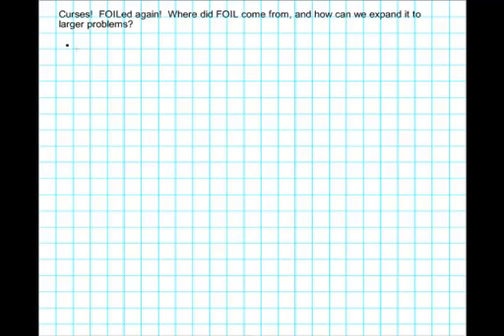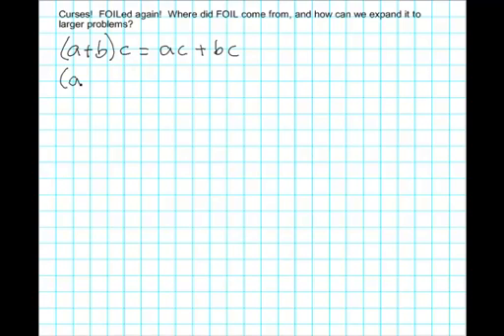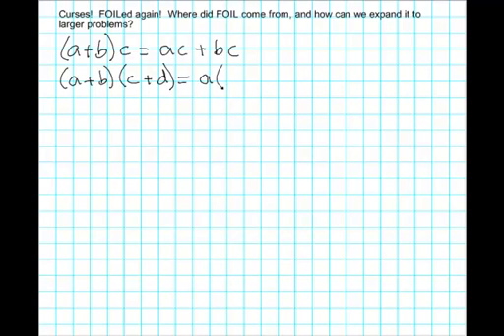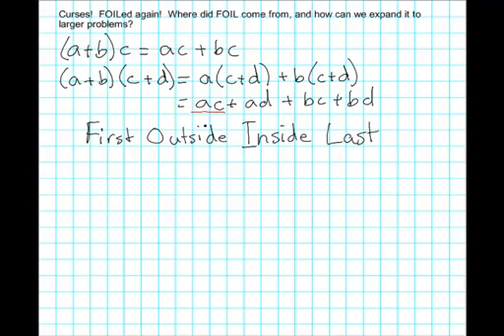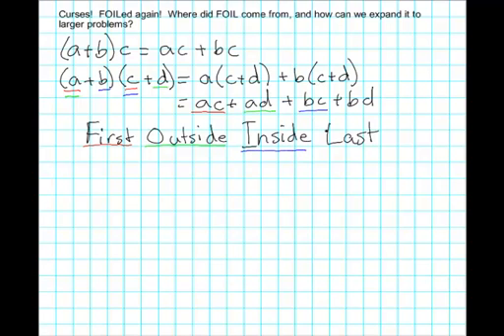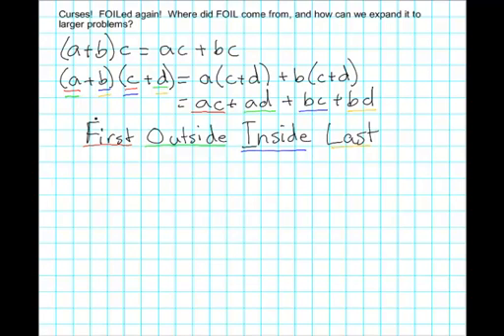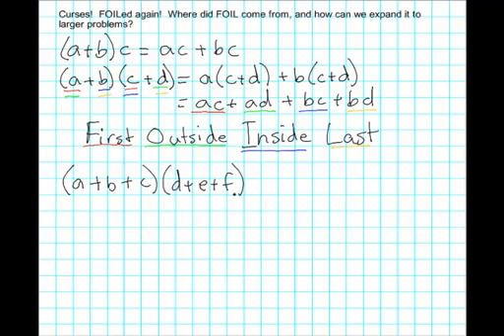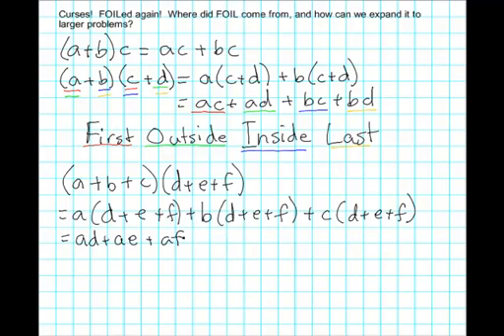Curses,_FOILed_again